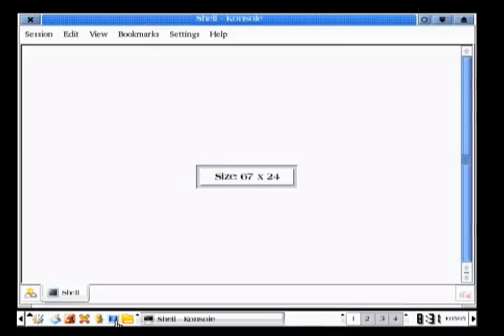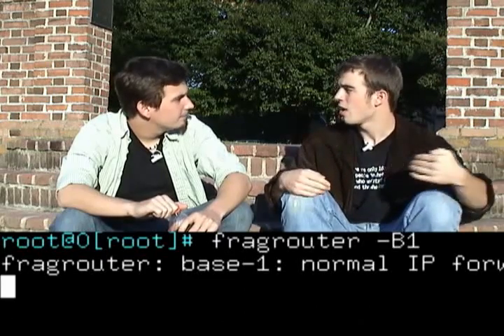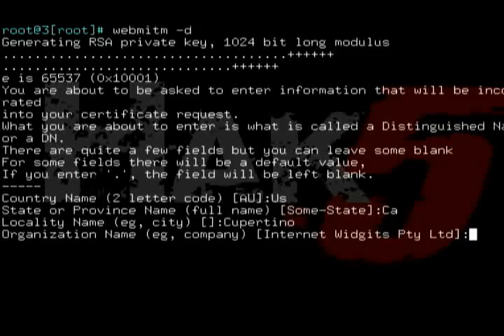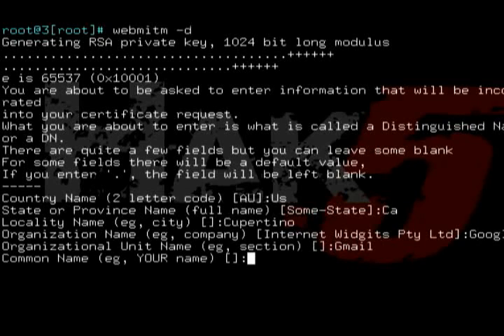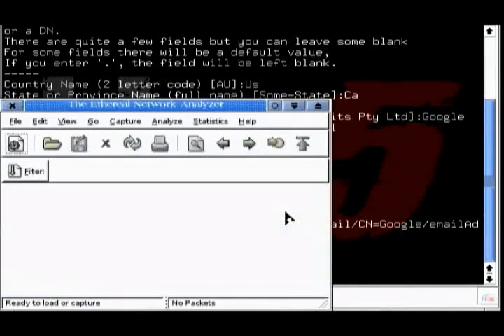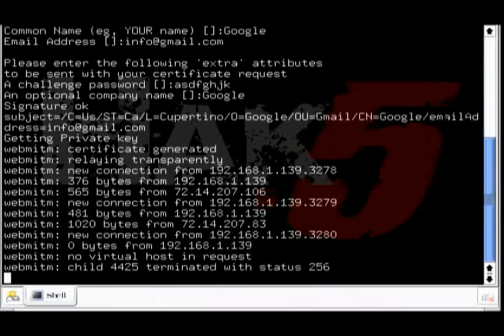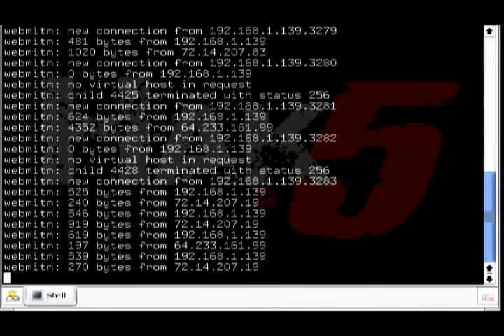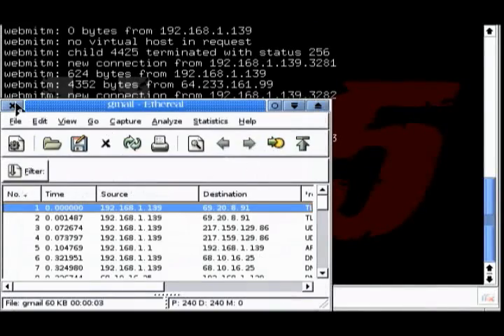10019 - ARP Spoofing - decrypting SSL